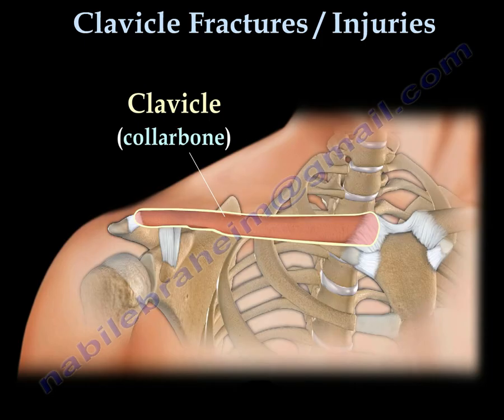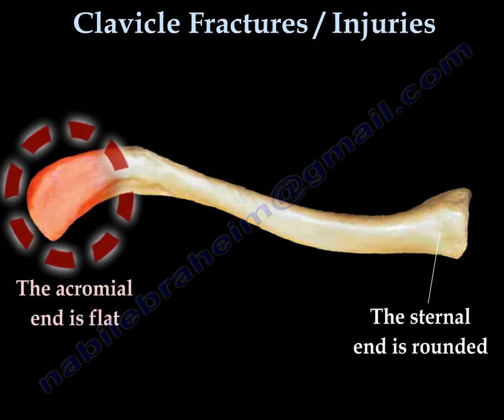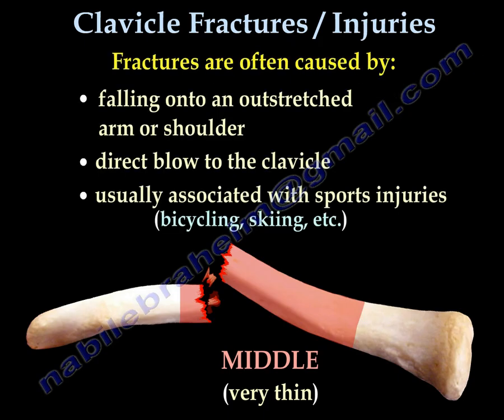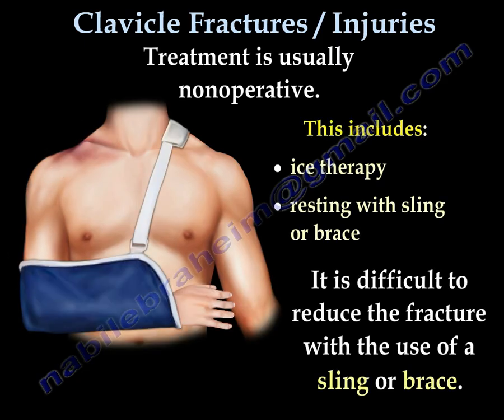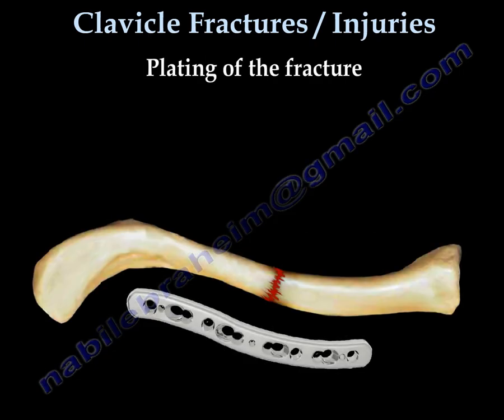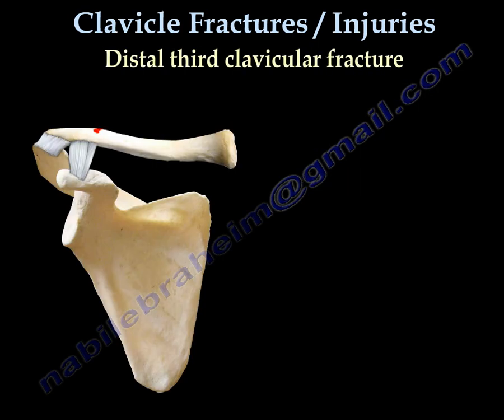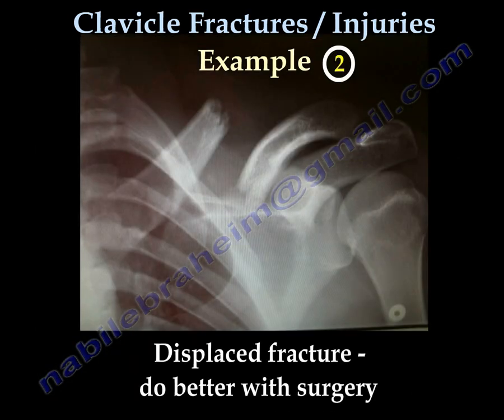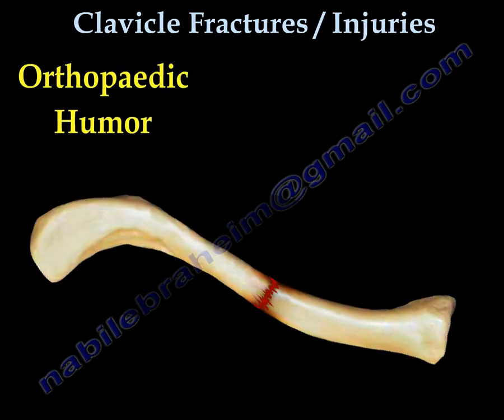CLAVICLE FRACTURE treatment and repair - Everything You Need To Know - Dr. Nabil Ebraheim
Dr. Ebraheim’s educational animated video describing the fracture of clavicle collar bone.
The clavicle is a long curved bone that makes up part of the shoulder girdle. The sternal end is rounded. The acromial end is flat. The conoid tubercle is located at the posterior inferior side of the clavicle.
The clavicle is the most common broken bone in the body. The middle third of the clavicle is a common site of fracture because this is the thinnest part of the bone.
Fractures are often caused by
•Falling onto an outstretched shoulder or arm.
•Direct blow to the clavicle.
•Usually associated with sports injuries (bicycling, skiing, etc.)
Patients with clavicle fractures have:
•Pain
•Swelling
•Bruising
•An obvious deformity (bump) may be present at the site of the fracture.
Treatment is usually non-operative
•Ice therapy
•Resting with sling or brace
•It is difficult to reduce the fracture with the use of a sling or brace.
Indications for surgery include
•Open fracture
•Tenting of the skin
•Significant displacement of the fracture
•Overlap or shortening of fragment by 2 cm or more.
Poor functional outcome
It could decrease shoulder muscle strength and endurance.
•Incision is made
•Fracture is exposed
•Reduction of the fracture
•Plating of the fracture
If the fracture does not heal within 3 months, then it is considered to be in nonunion and the treatment is plate and bone graft.
Clavicular fracture with associated extra-articular glenoid neck fracture
•Treatment is controversial. If the clavicle is displaced, stabilizing both fractures can be achieved by reducing and plating the clavicle only.
Distal third clavicular fracture
•Highest rate of nonunion up to 30%.
•Distal fragment remains in place attached to the ligaments while the medial fragment is free and displaced superiorly.
•The nonunion is minimally symptomatic.